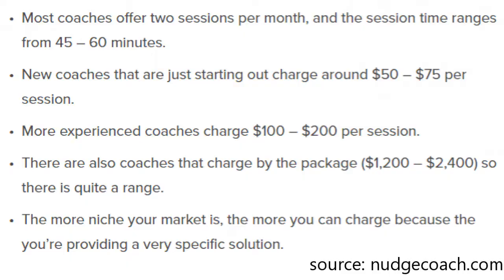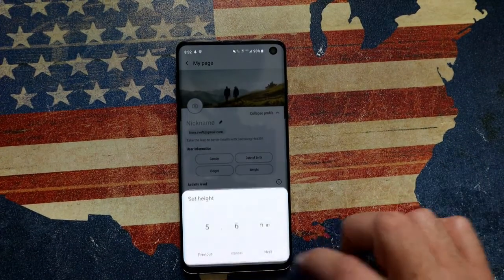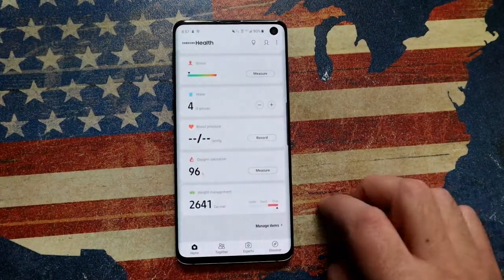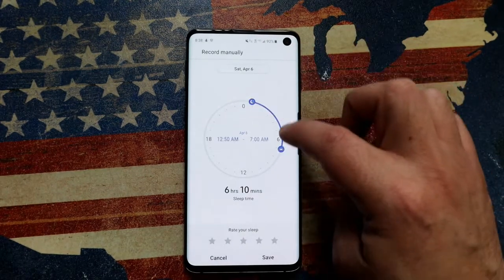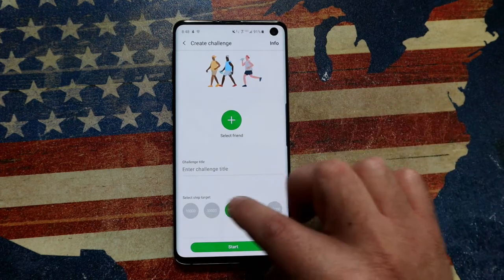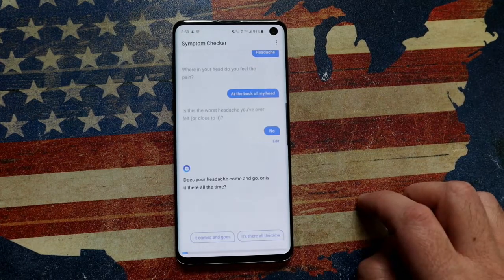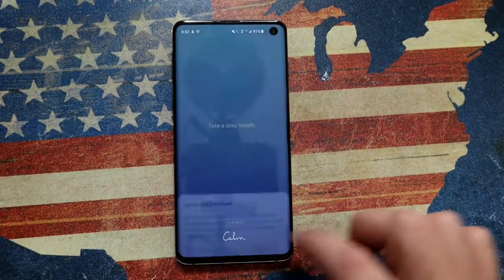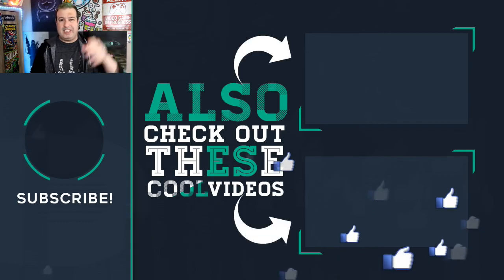What is Samsung Health and how get FREE fitness coach on your Galaxy S10/ S9 - TheTechieGuy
Samsung Health: Free health and fitness coach on your Galaxy S10/ S9/ Note 9 phone! Now you can get watch your weight, get points, get motivated, meditate and see a real-life doctor from the comfort of your home using the Samsung Health app (previously S Health). There is also a symptom checker bot and a health coach - all you have to do is activate it and save yourself thousands of dollar in health coach fees!